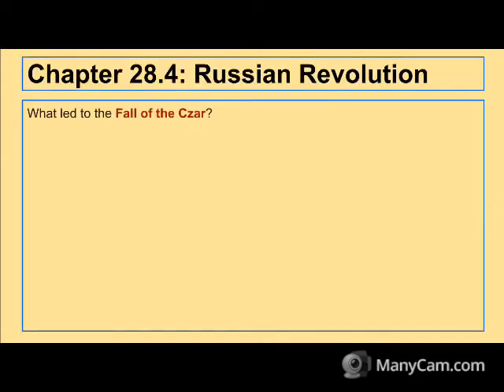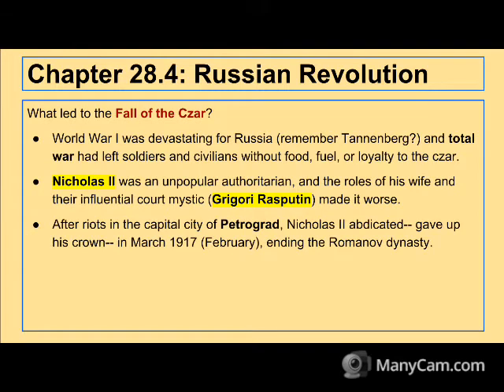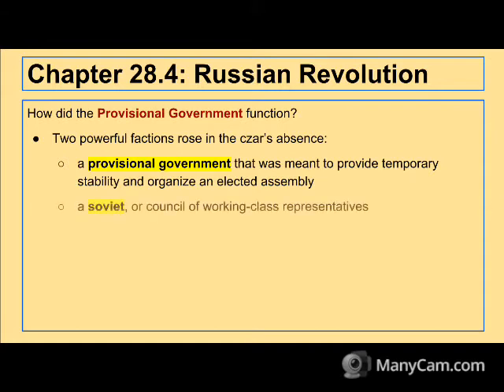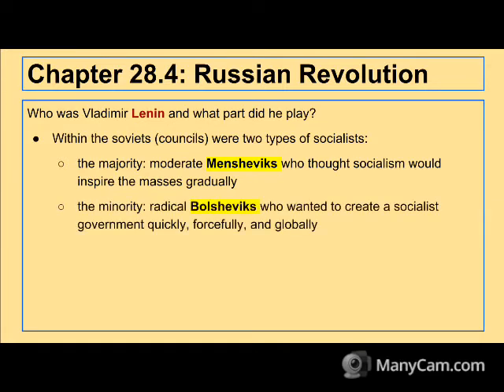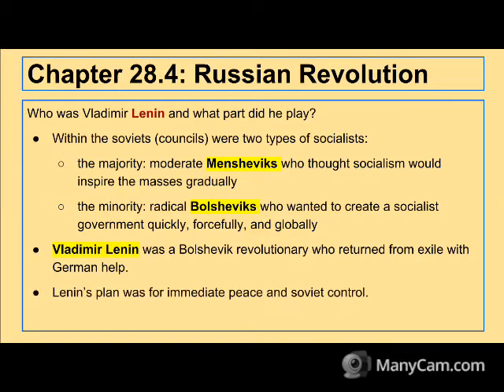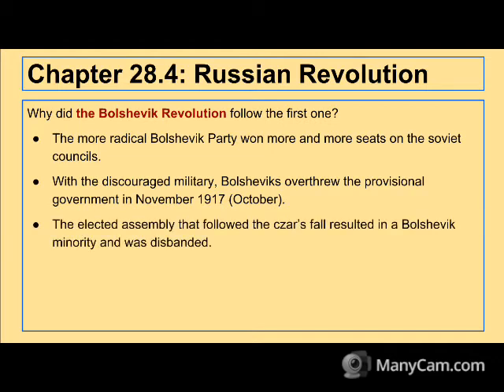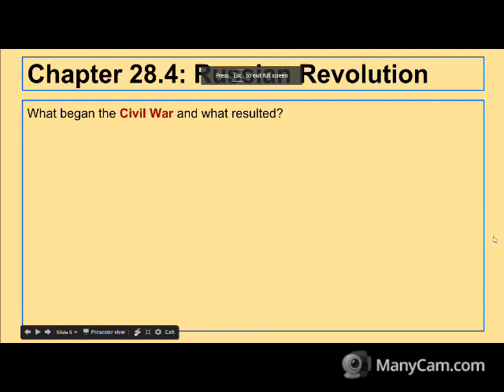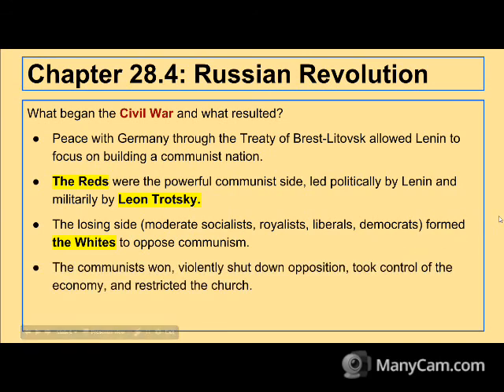Video Vocab Notes 28.4: The Russian Revolution